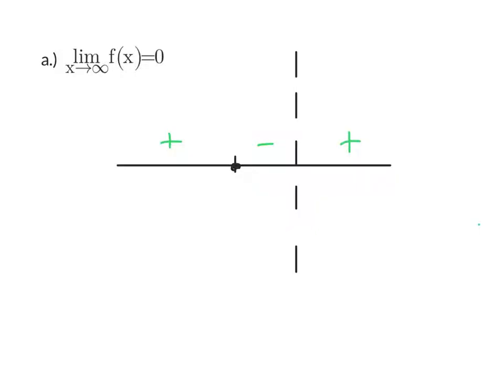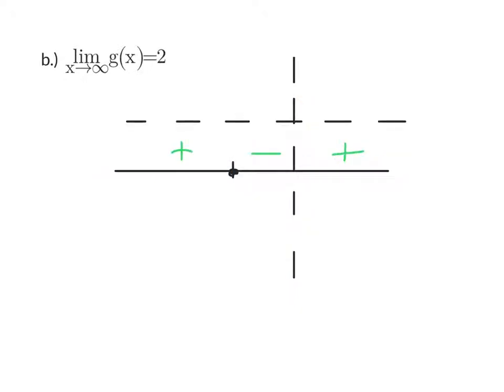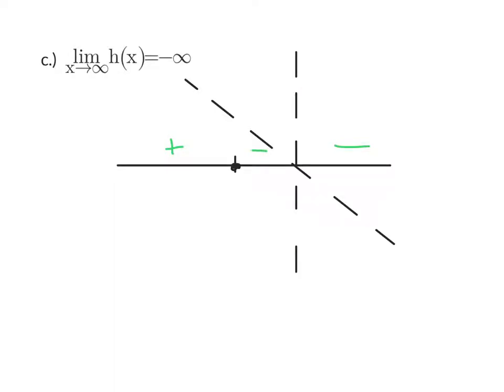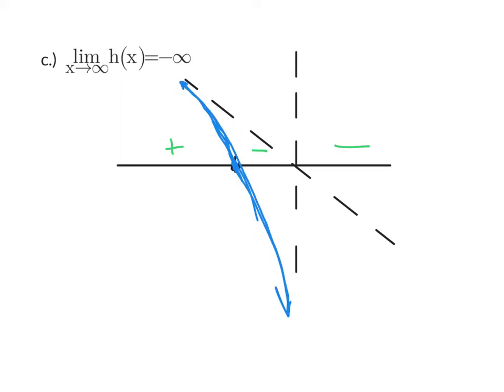Calculus-Review-Continuity-Part B #4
Graph the rational functions using sign charts.